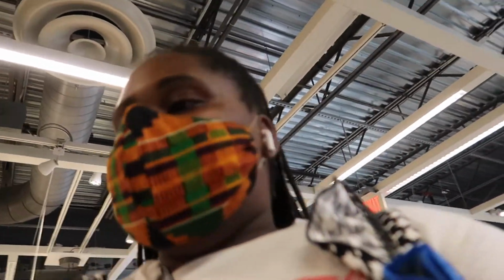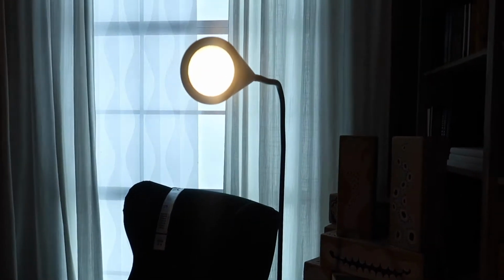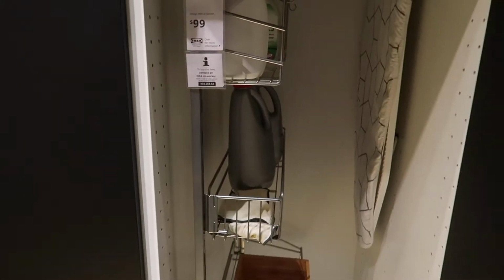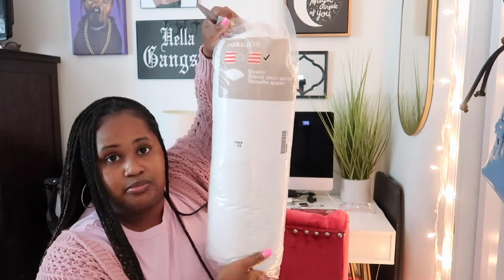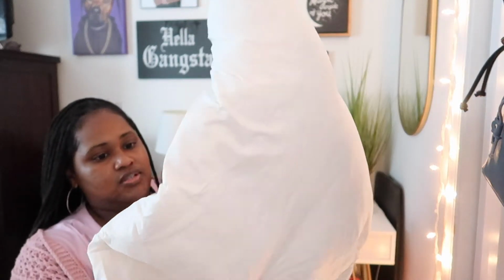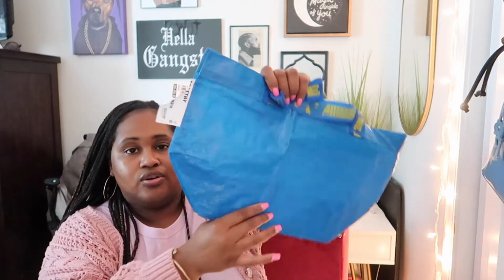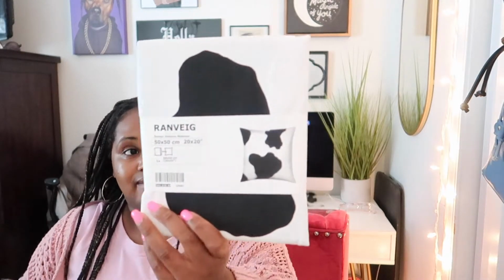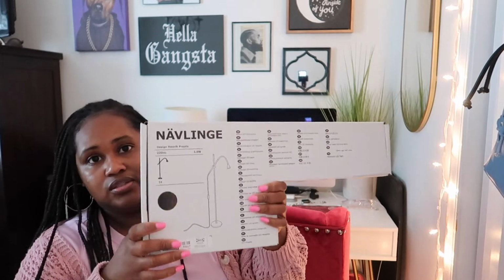IKEA SHOPPING TRIP AND HAUL (AFFORDABLE SHOPPING)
Hello,